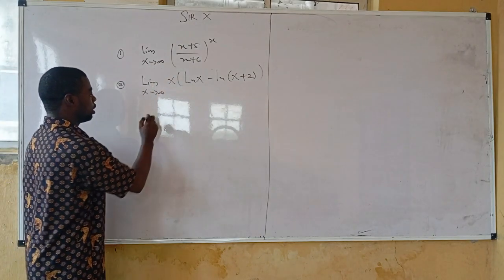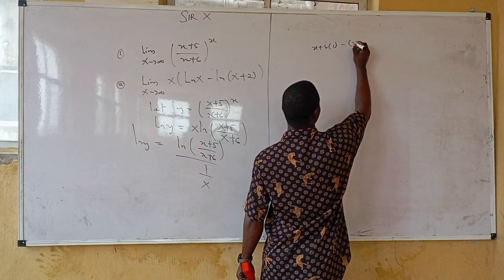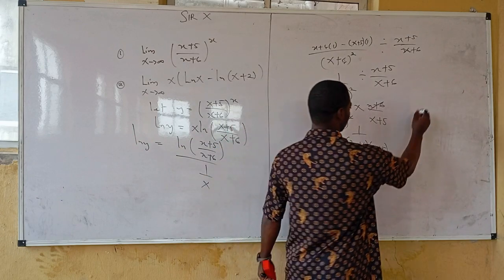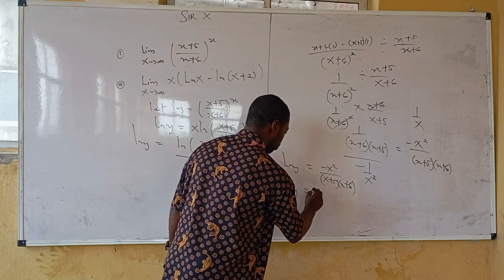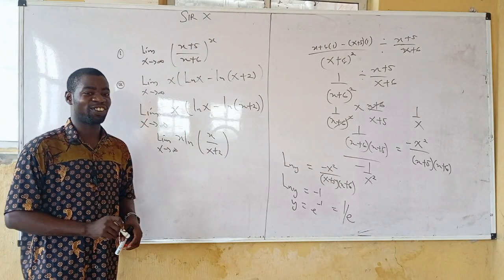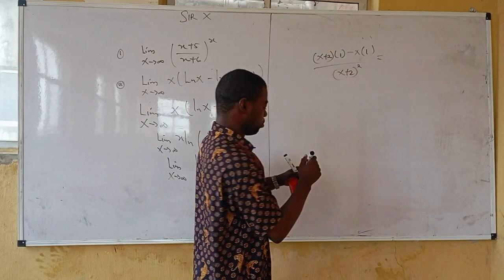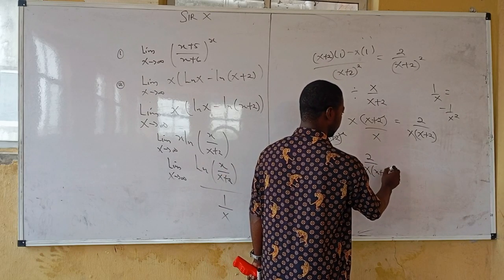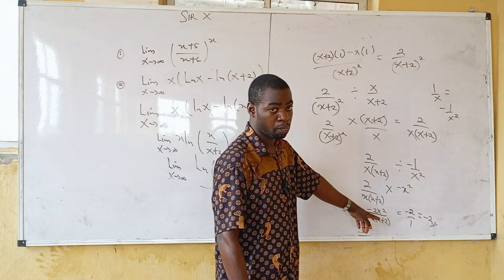Evaluating limits using L'hopital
Math solutions of limits to infinity problems, using L'hopital rule. Solved in details by Sir X.